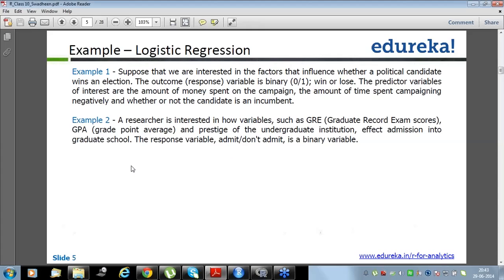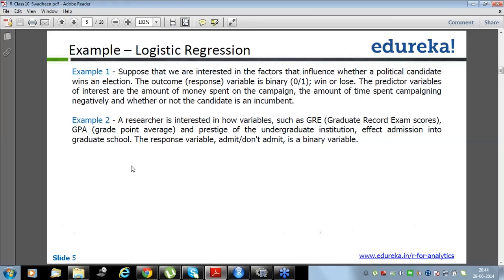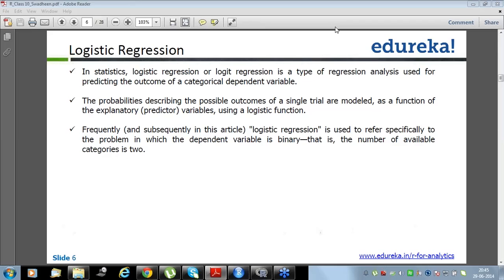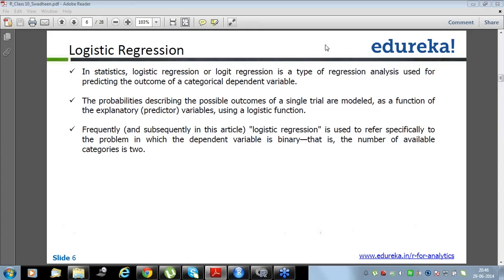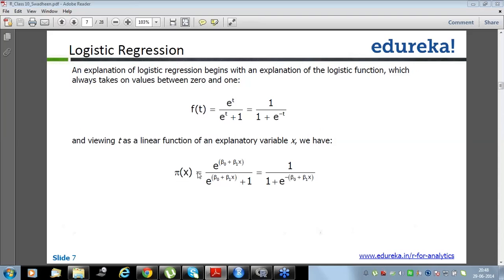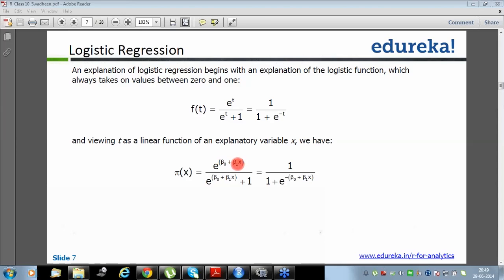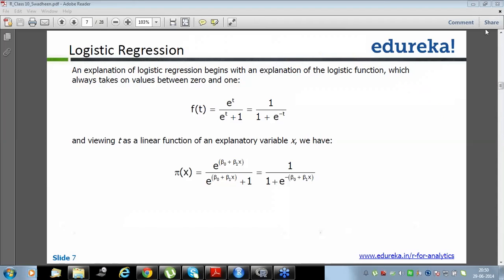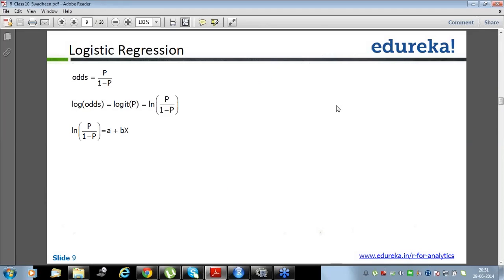Understanding Logistic Regression in R | Edureka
Logistic regression gives the probability associated with each of the categories depending on whether there is a positive or negative response. In statistics, logistic regression is a type of regression analysis used for predicting the outcome of a categorical dependent variable. The video will give insight to the topic with more examples.

The topics related to ‘Logistic Regression with R’ have been covered in our course ’Business Analytics with R’